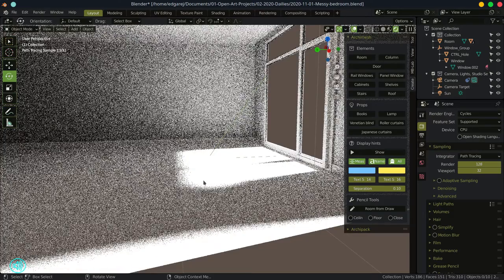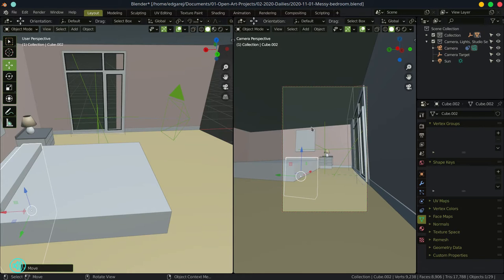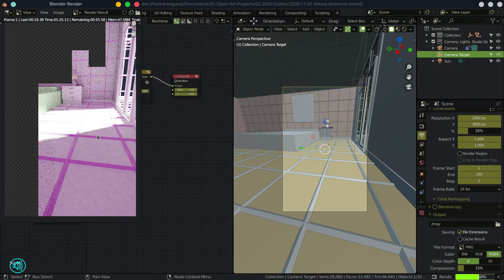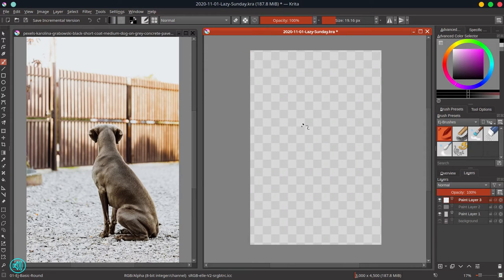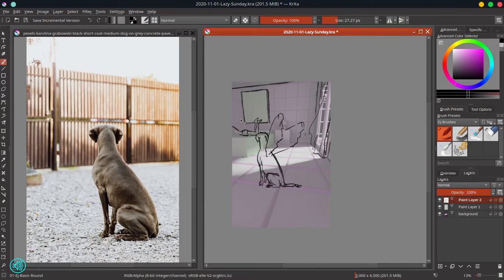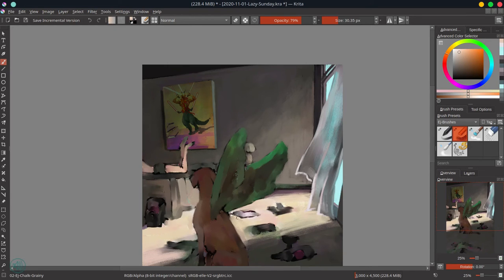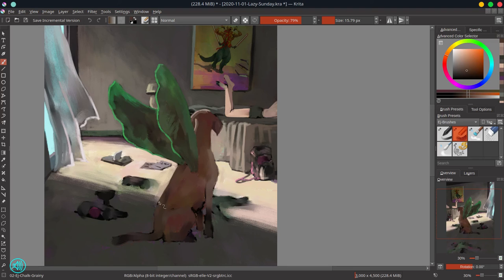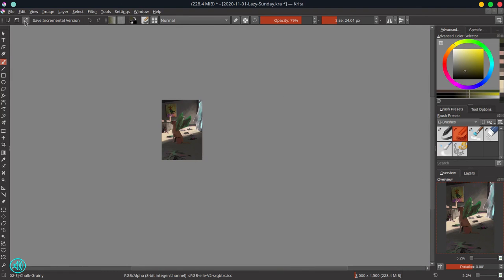Lazy Sunday - Digital Painting Narrated Timelapse - Krita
“Lazy Sunday” started out as a DSP sketch. The original prompt was “Tentacles.” In the original illustration, I had mechanic tentacles sprawled all over the floor. When I decided to develop the speed paint further, I ended up replacing the mechanic tentacles with the “Summer Fairy” dog that I did earlier that year. I think this quirky illustration is ten times better than the original idea.

Artists mentioned in the video; Marco Bucci, Karolina Grabowski, Ramin Afshari